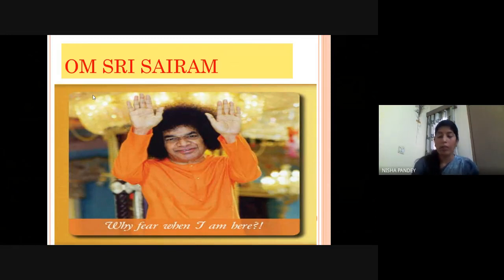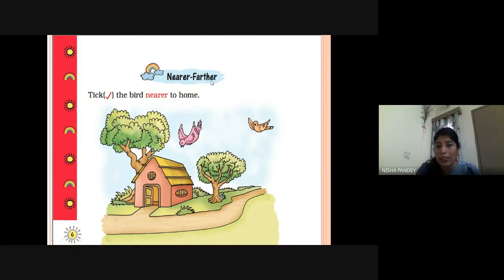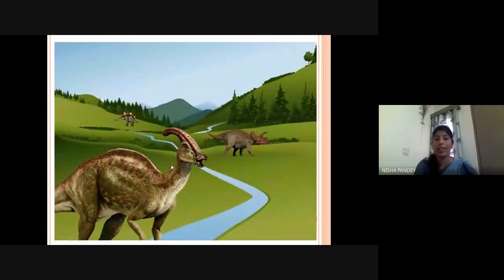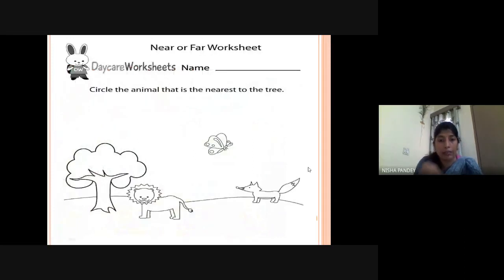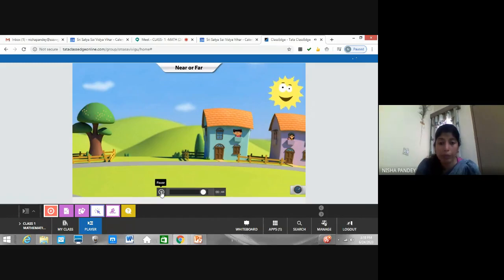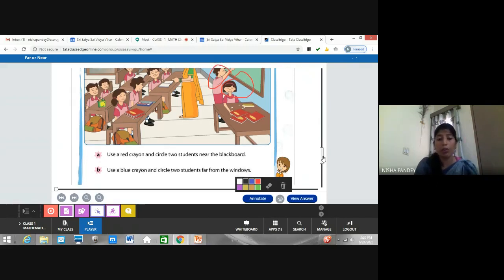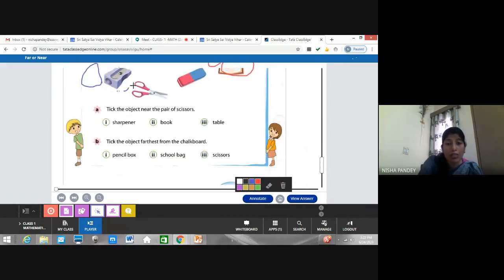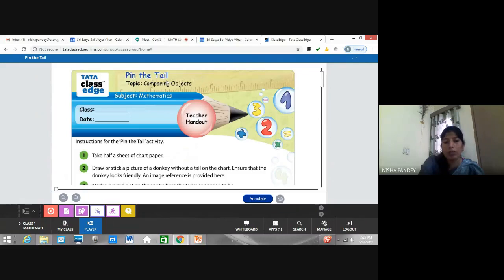CLASS-I, MATH (2020-06-24 at 02:37 GMT-7)